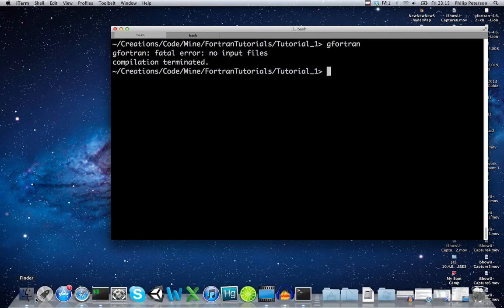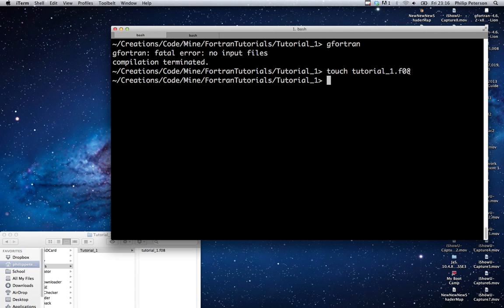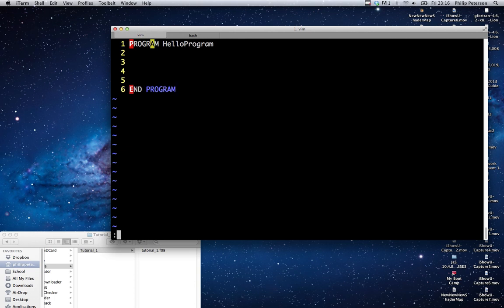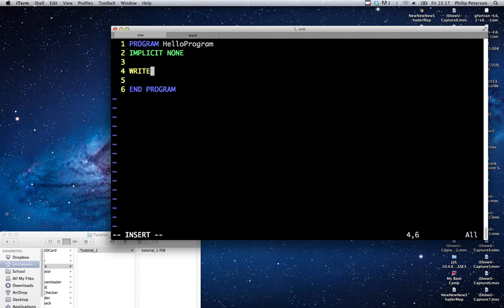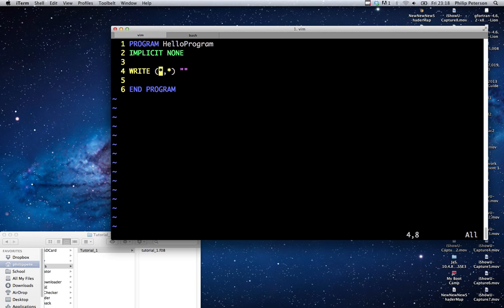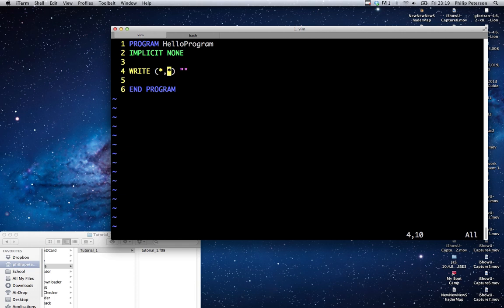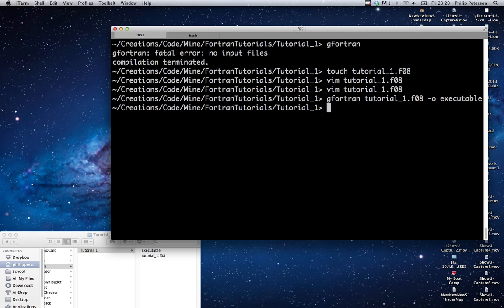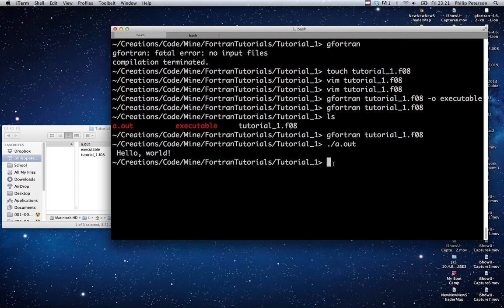Fortran Programming Tutorial 2 - Saying Hello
Here we learn about how to use the WRITE statement. Be sure to ask questions in the comments!